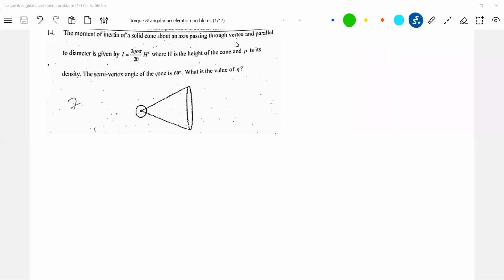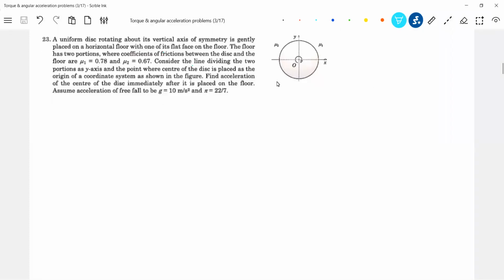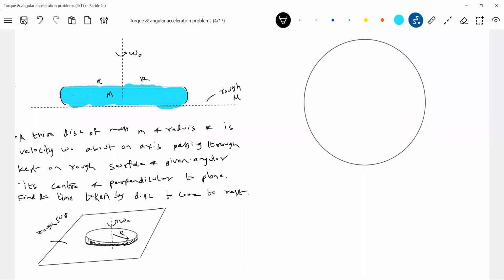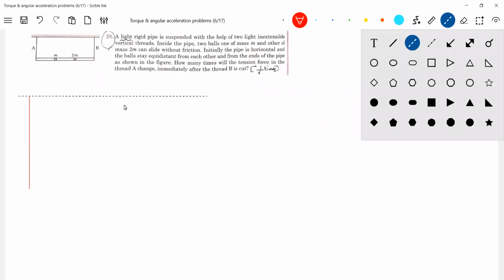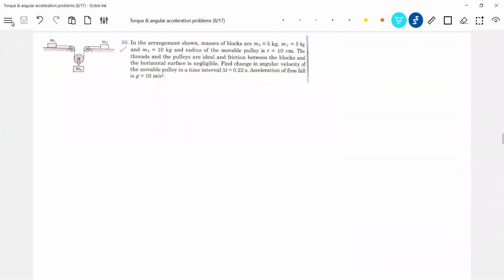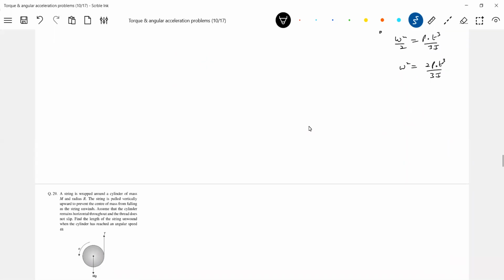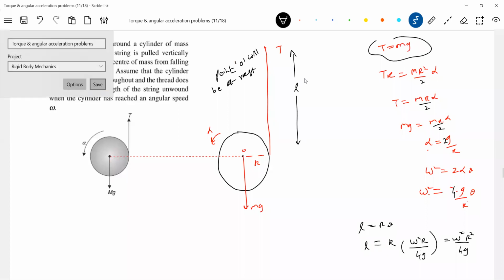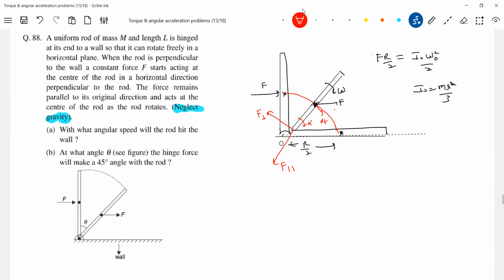3)Torque, angular acceleration, power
Chapter Name: RIGID BODY MECHANICS
Topic Name: 3)Torque, angular acceleration, rotational kinetic energy, power
Title: 3)Torque, angular acceleration, power sridharsirphysics physicsnumericalshelp sridharsirphysics physicsnumericalshelp iitjeephysics jeeadvancedphysics physicsnumericalshelp sridharsirphysics jeeadvancedphysics iitjeephysics jeeadvanced Thanx for watching this video😊 . Experience--20yrs ; Mentored below 100 and 1000 JEE Advanced Ranks.